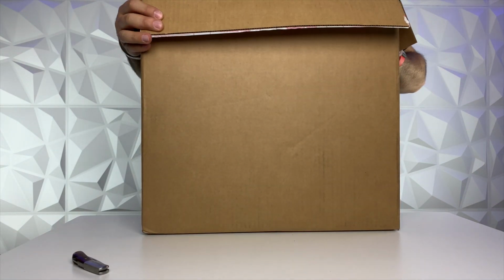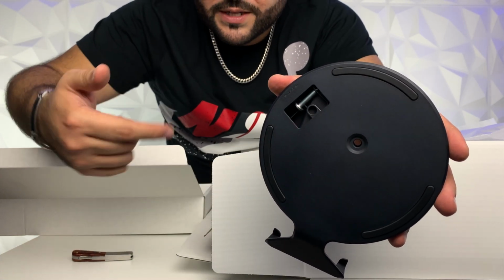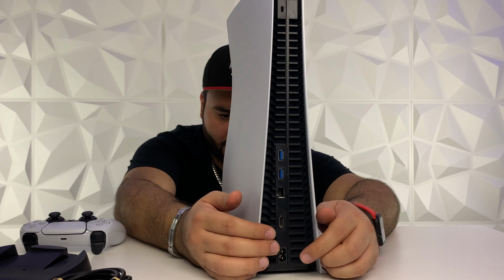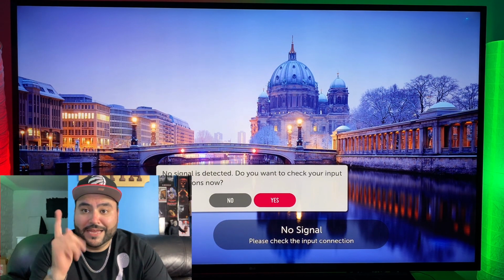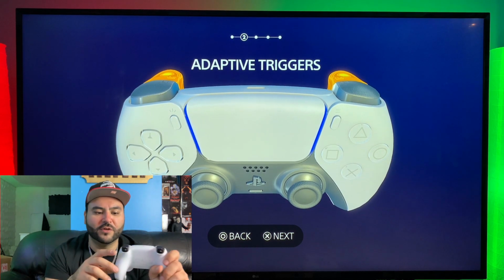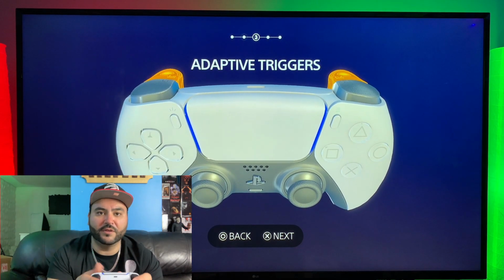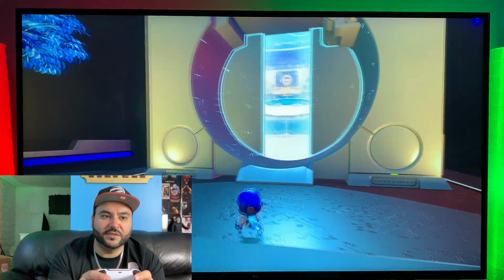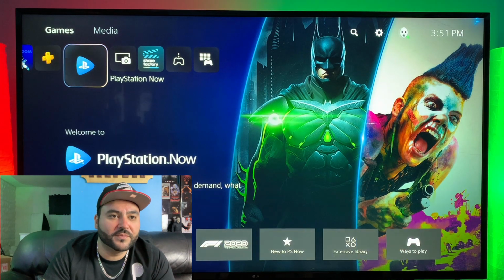DON'T BUY A PS5 UNTIL YOU WATCH THIS - UNBOXING & IMPRESSIONS (CONTROLLER, ASTRO BOT, UI & MORE)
It is finally here! Introducing Sony's new flagship console the Playstation 5! There has been a lot of talk about the PS5 and today I finally got my hands on one! Enjoy this unboxing and first impressions video that covers everything from the all new Dualsense controller, Astro Boy, the UI and more! Is it worth the money? Is the new controller as good as they say? Watch and find out!